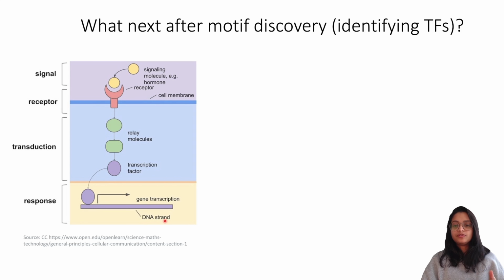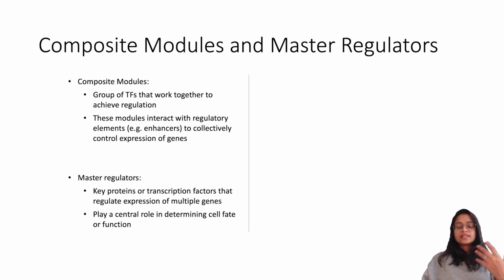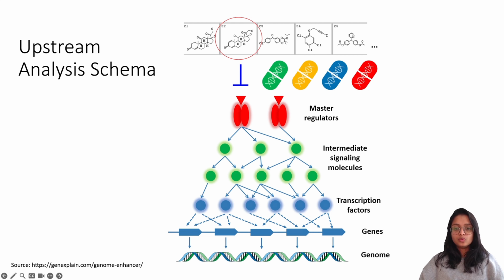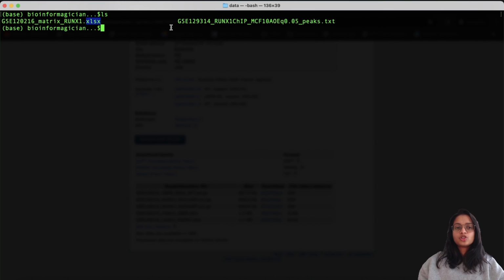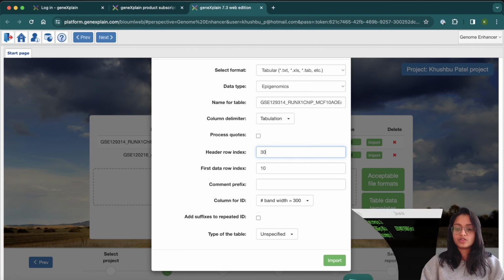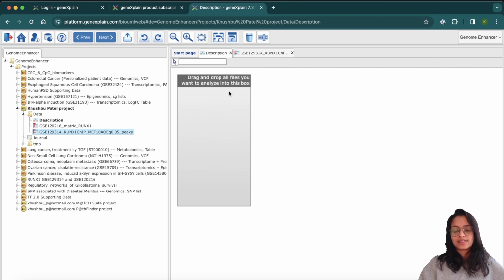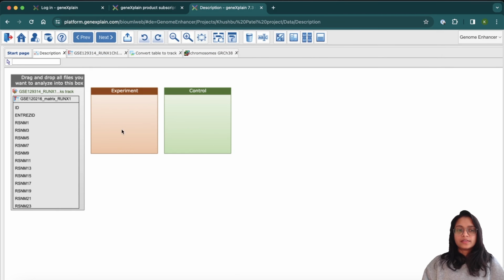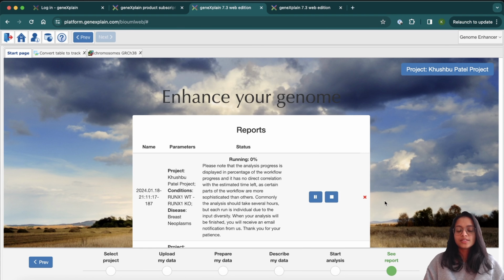From Motifs to Pathways and Master-regulators (RNA-Seq + ChIP-Seq) using Genome Enhancer - PART 1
In this comprehensive video, I delve into the intricate realm of multi-omics data to identify master-regulators using geneXplain's automated pipeline, Genome Enhancer. With its user-friendly point-and-click interface, GenomeEnhancer stands out as the premier tool for uncovering transcription factor binding sites (TFBS), master regulators, potential drug targets, and the corresponding treatments. In this video, I'll navigate the fully automated pipeline that reconstructs the molecular mechanism of the studied pathology, providing comprehensive insights like never before.
This video is in collaboration with geneXplain GmbH which is one of the worldwide known providers of top bioinformatics, systems biology and cheminformatics databases, software and services.

Chapters:
0:00 Intro
1:40 What do I do after identifying transcription factors?
4:09 What are Composite Modules and Master Regulators?
6:49 What is “Upstream Analysis”?
8:25 Case Study used for the demonstration
9:32 Fetching Epigenomics and Transcriptomics data from NCBI GEO
10:17 Step 1: Upload data on geneXplain’s GenomeEnhancer pipeline
14:14 Step 2: Get data into the acceptable format
16:23 Step 3: Set up study design in the pipeline
19:18 Step 4: Set analysis parameters and run GenomeEnhancer

Like the videos I create? Show your support and encouragement by buying me a coffee: